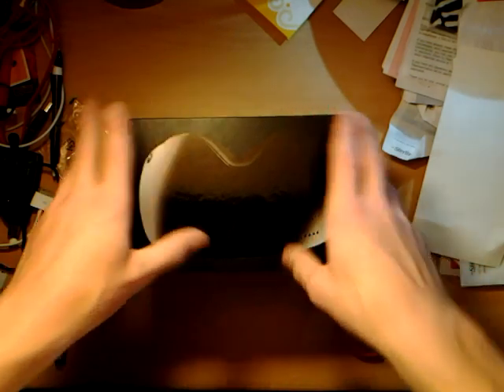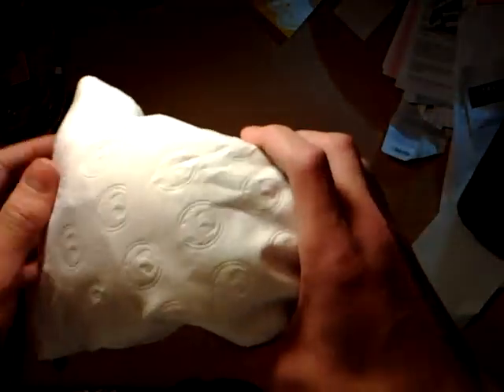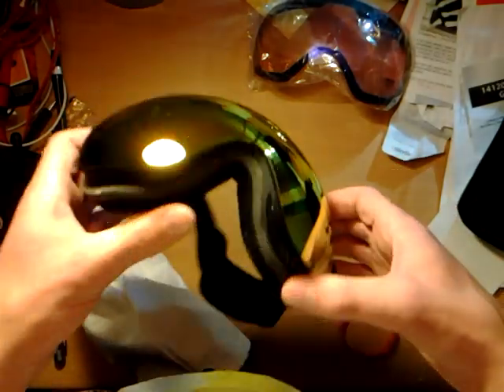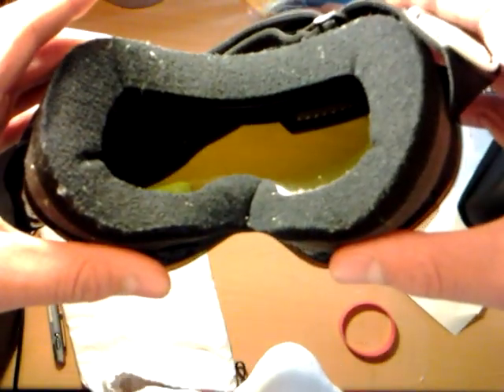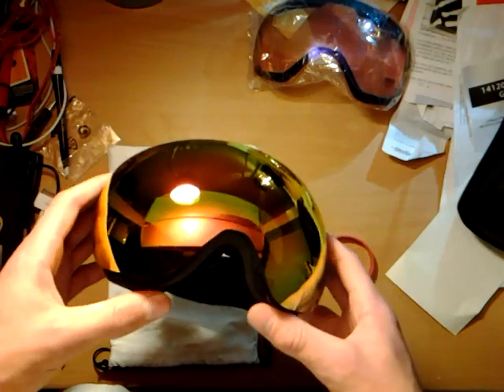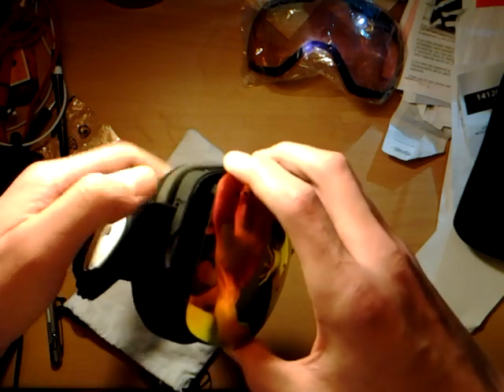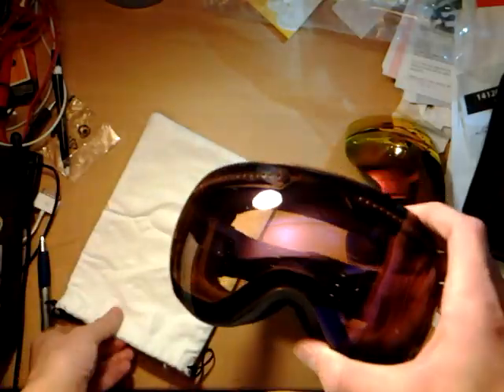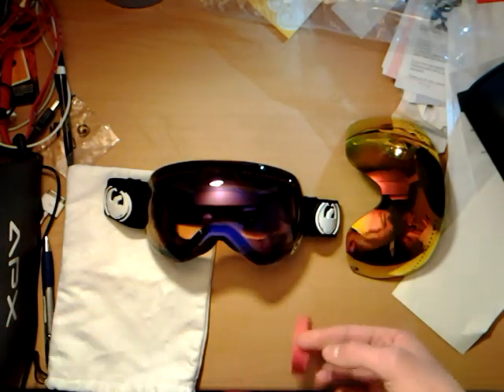Dragon APX goggle full review and lens changing tutorial.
This is a review of some of the sickest goggles I've ever gotten my hands on. The ones featured in this video is a custom package put together by M2 sports, which is a Coal frame with a Red Ionized Lens and a Powder Ionized Lens. Sorry about the lighting and focus issues, and holding the text stuff upsidedown; I shot it on my Ipad and it was having a bad day lol.